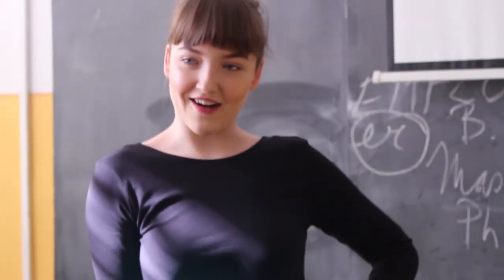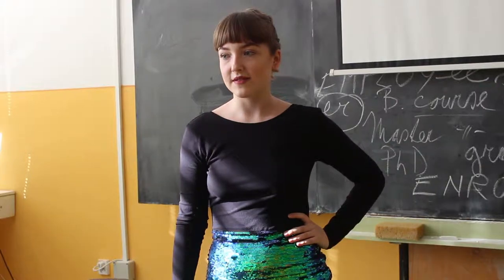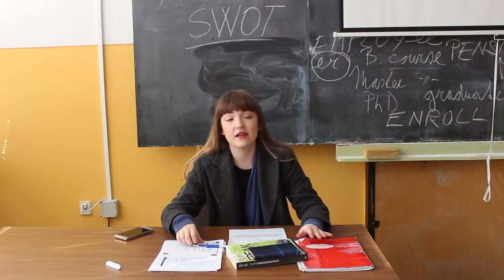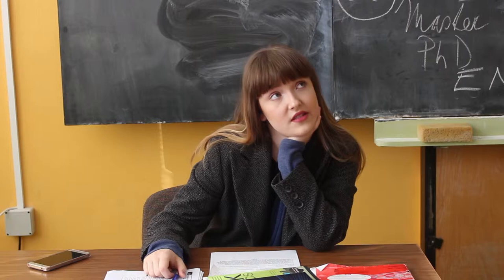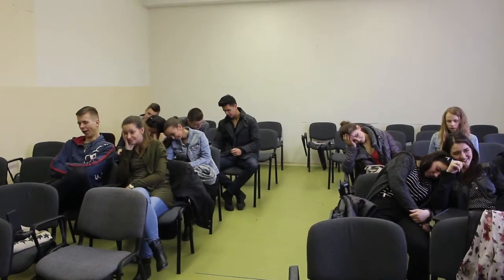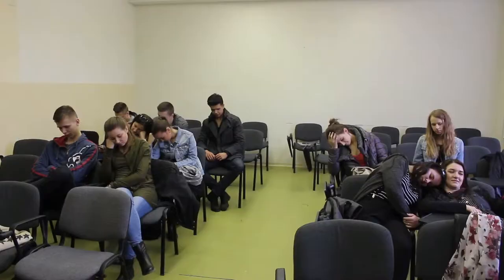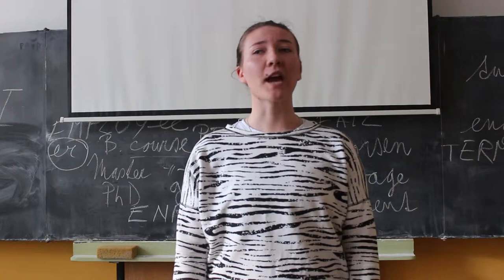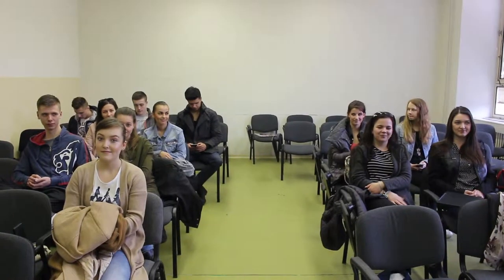Types of teachers | SWOT ANALYSIS | marketing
Video made by me and Viky na predmet Odborná komunikácia v Anglickom jazyku. FMK. Univerzita sv. Cyrila a Metoda v Trnave.

4 types of teachers